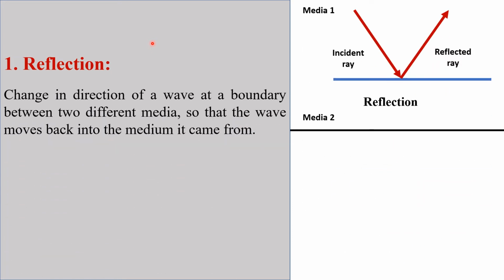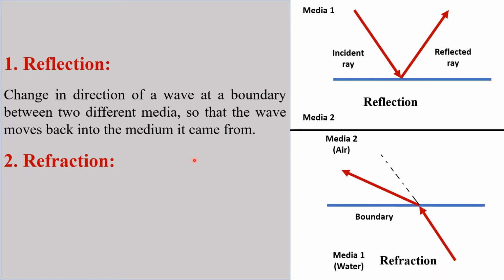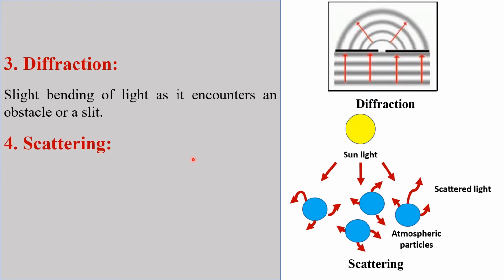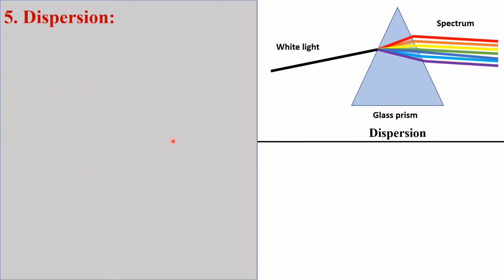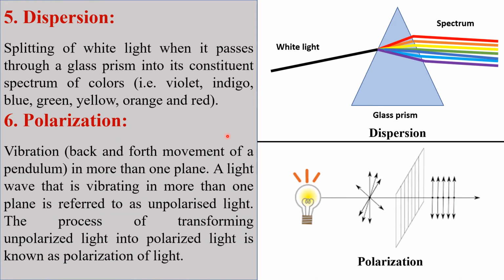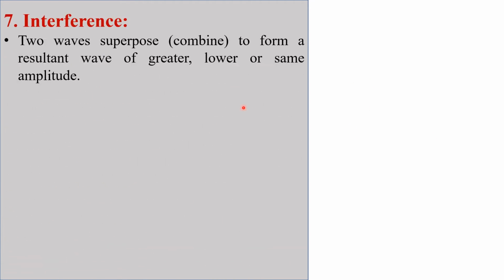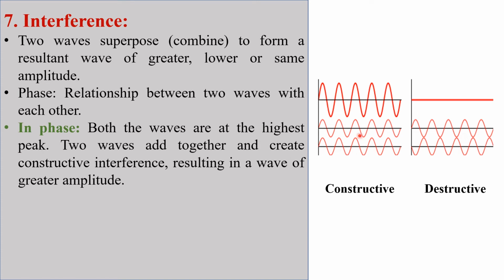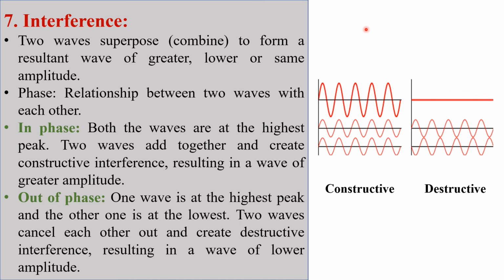Basic properties of light | Microscopy lecture series | Lecture 1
This lecture explains about the basic properties of light. This is the first lecture of microscopy series.  If you don’t know the basic properties of light, you will never understand microscopy basics.
This lecture will be helpful for you to crack your PhD entrance exams. If you are looking for a school teacher job, lecturer job or want to be project assistant or research assistant, or willing to get a job in your dream Biotech company you need to have your basics very clear. This video will help you to crack your next interview. Your time is precious. Let’s grab the concept like a pro in very short time. Your subscription will mean a lot to me.
Restriction digestion
Ligation
Transformation
Learn primer designing (INR 499/-)